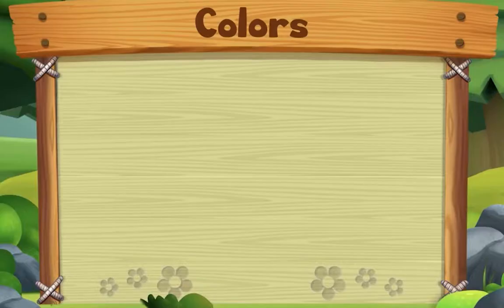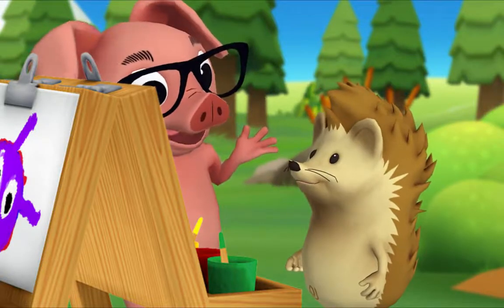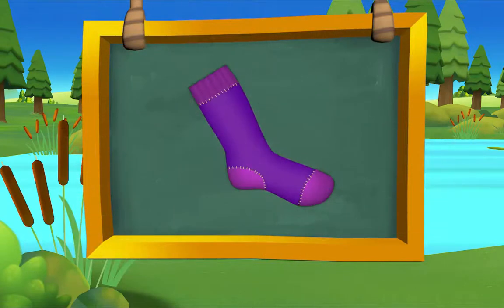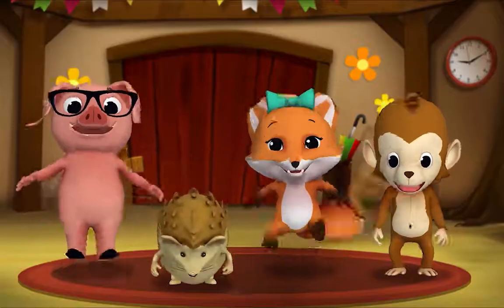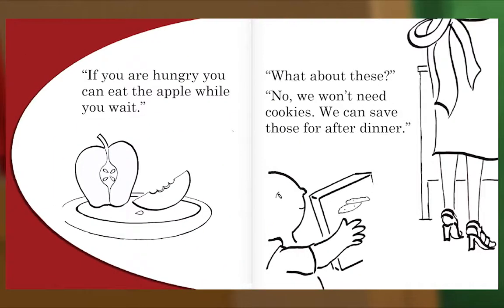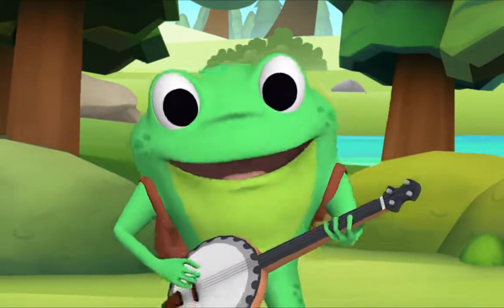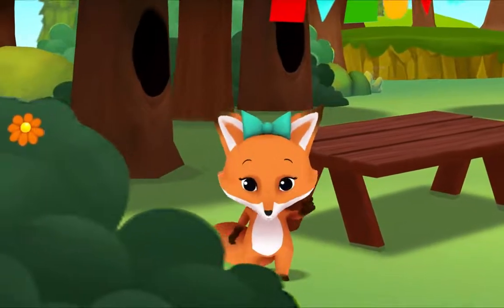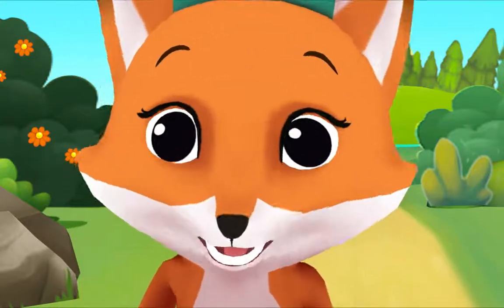Animal Island Learning Adventure (AILA) Preschool Learning System | Learning Session